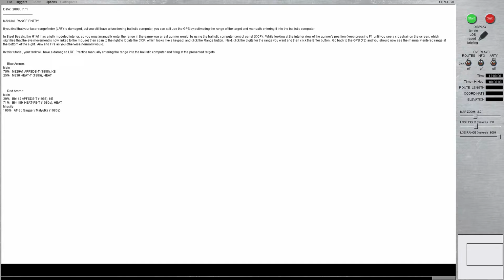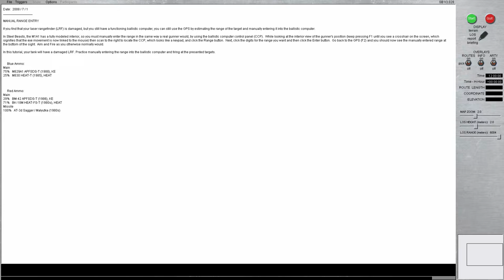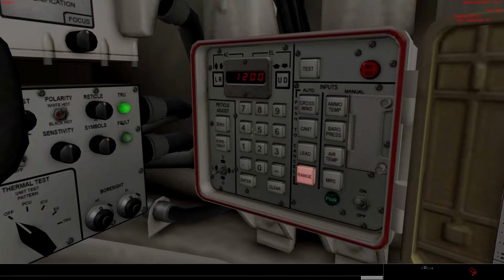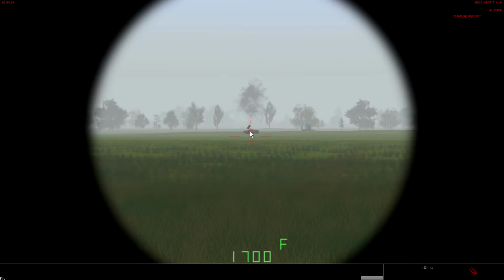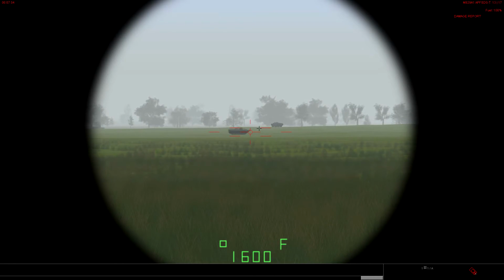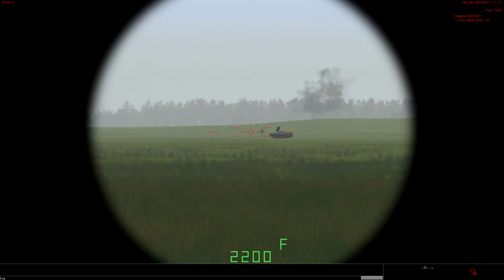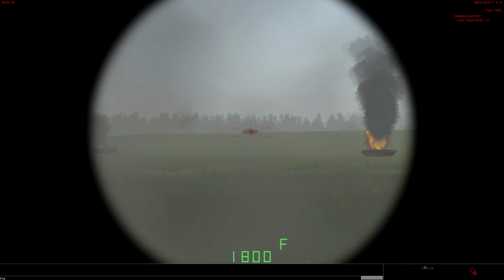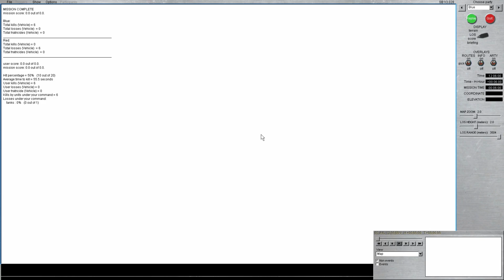Steel Beasts - Tutorial - M1A1 Gunnery G - "MANUAL RANGE ENTRY"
07 M1 Gunnery G
MANUAL RANGE ENTRY
Learn how to manually enter a range value into the ballistic computer.

If you find that your laser rangefinder (LRF) is damaged, but you still have a functioning ballistic computer, you can still use the GPS by estimating the range of the target and manually entering it into the ballistic computer.

In Steel Beasts, you manually enter the range by pressing the numbers 0-9 (NOT the keys on the numeric keypad to the right) while in the GPS screen. You'll notice that once you start entering the numbers, the range display at the bottom of the GPS will
change from green, to white with a black background. Once you have entered the correct range value, press the Enter key to input this range into the ballistic computer. The range display will once again appear in green. If you want to enable automatic lead, make sure that the palm switch is on when you hit the Enter key.

In this tutorial, your tank will have a damaged LRF. Practice manually entering the range into the ballistic computer, and firing at the targets.